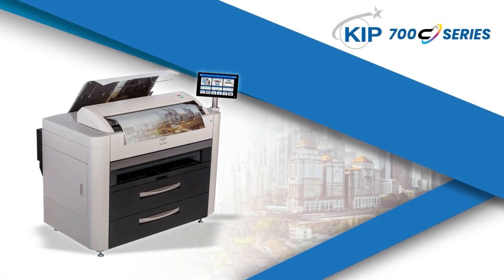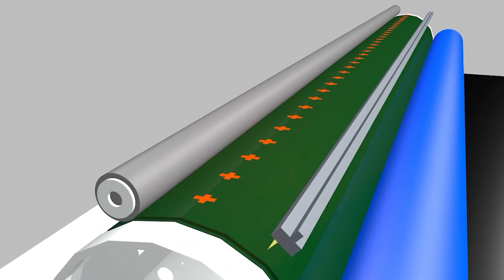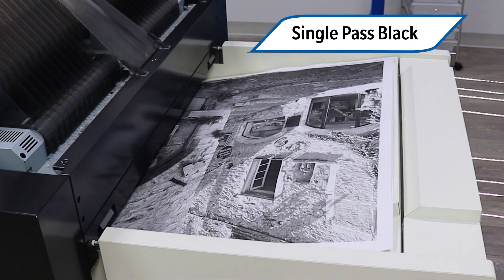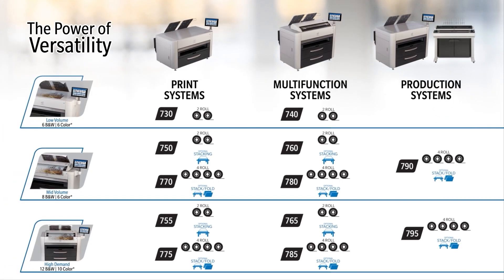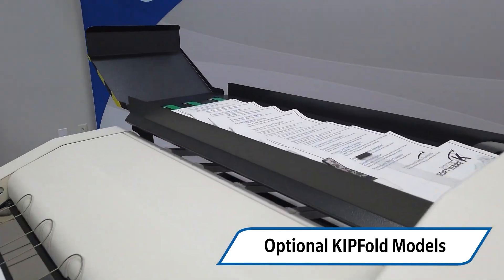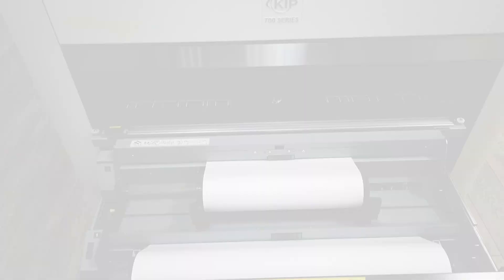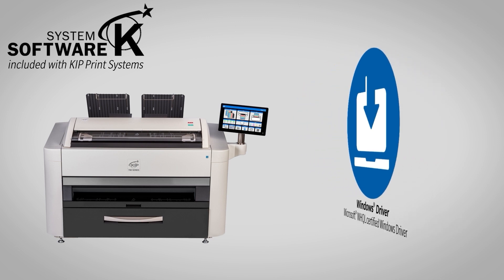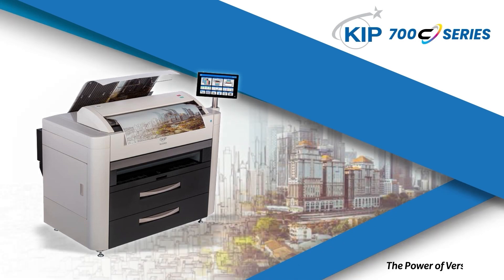KIP 700 C Series Wide Format Printer from Advanced Business Equipment in Asheville and Greenville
State of the Art Toner Technology for Best in Class color and B/W wide format printers. Models for low, mid & high volume; true smart tablet-like function on a 15.6" smart touchscreen and industry leading software for Smart Printing, Data Protection, System Wide Reporting